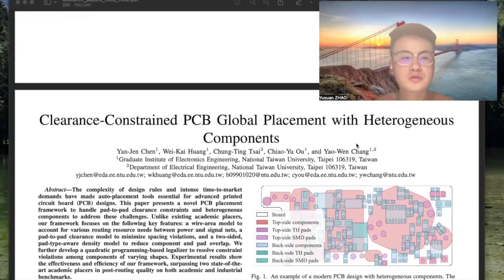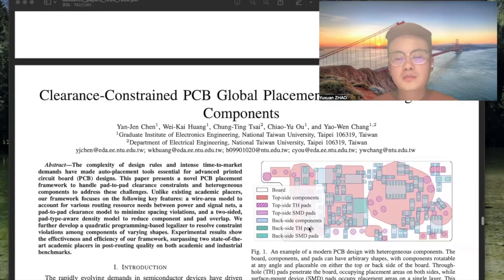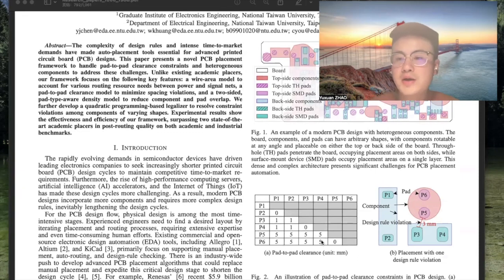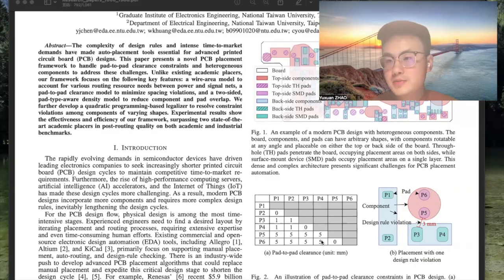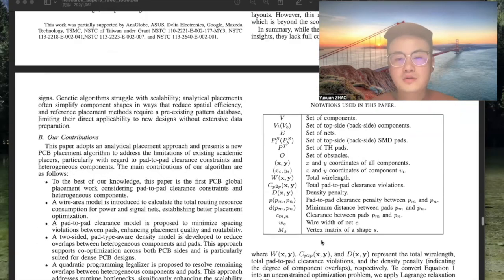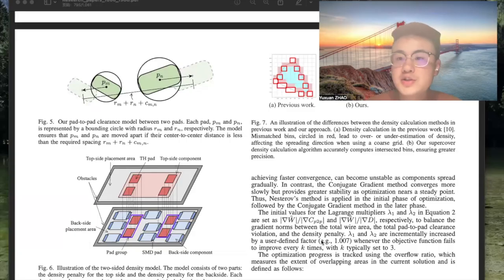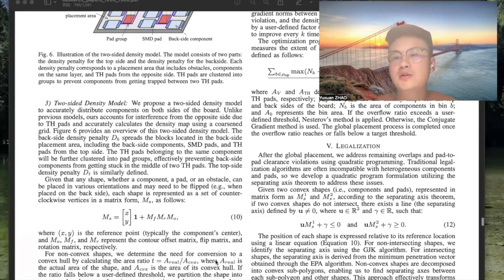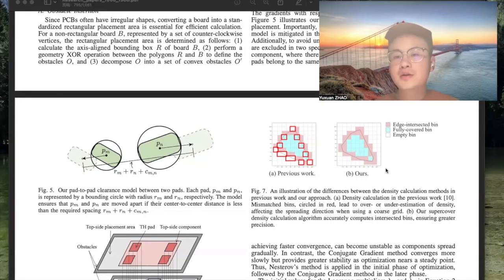young fellow yuxuan